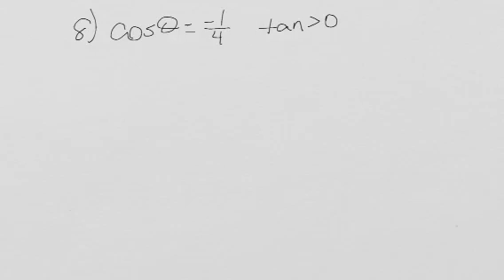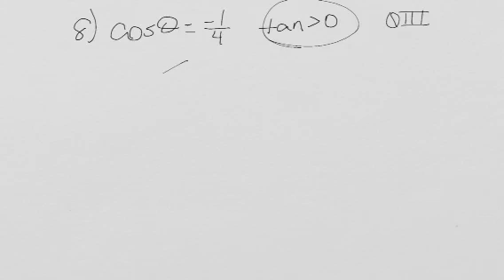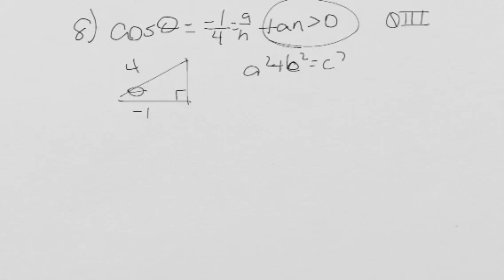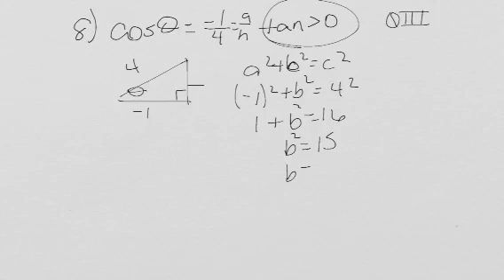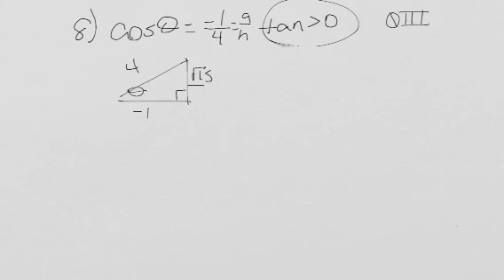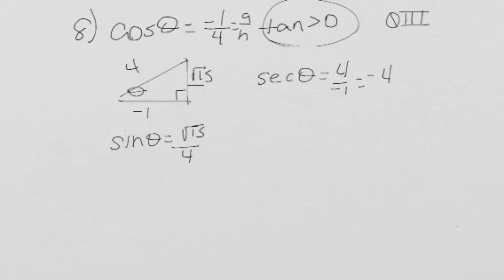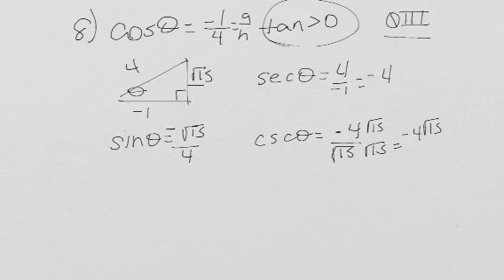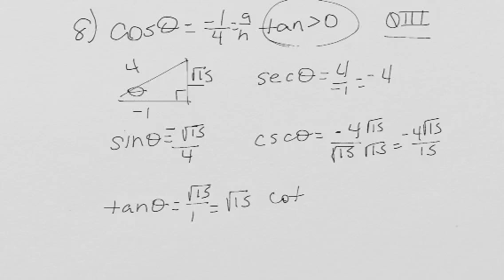Pre-Calc Unit 7 Practice Test #8